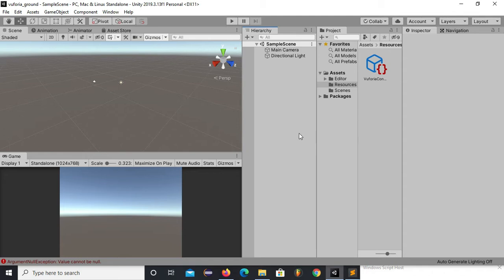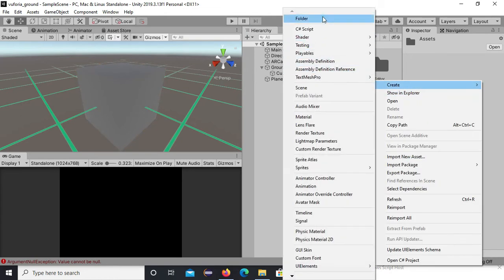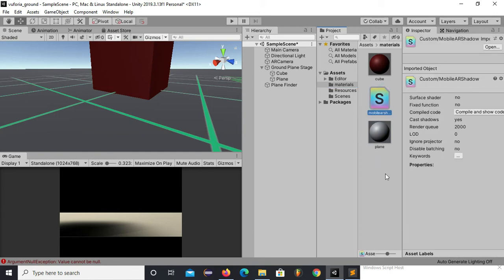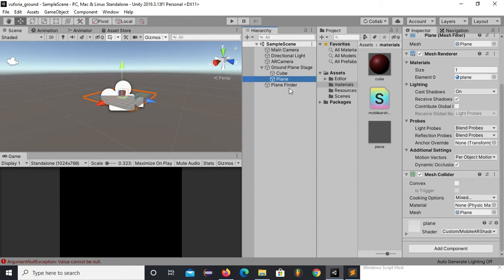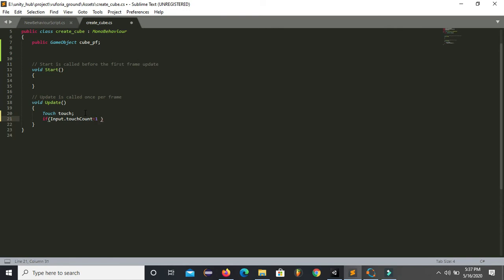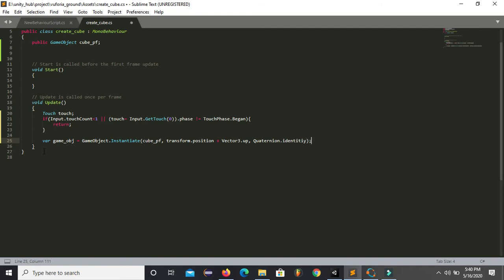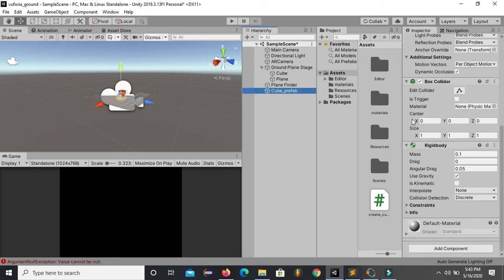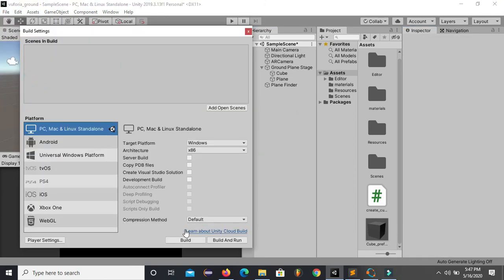Unity 3D Tutorial | Vuforia Ground Plane Detection | Rigid Body Component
In this tutorial you will learn how to use Unity 3D and Vuforia to detect Groud plane. As soon as Vuforia detects the ground plane a cube will spawn at the point of tapping on the screen. Cubes will fall on the floor after tapping on the screen. This is made possible by enabling Rigid Body on this cubes

Suggestions and Questions are appreciated :)